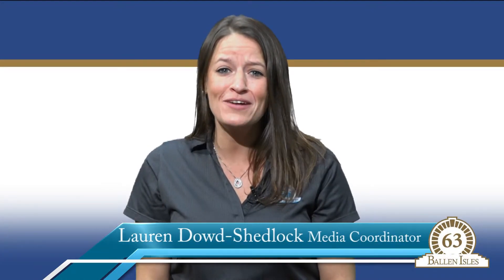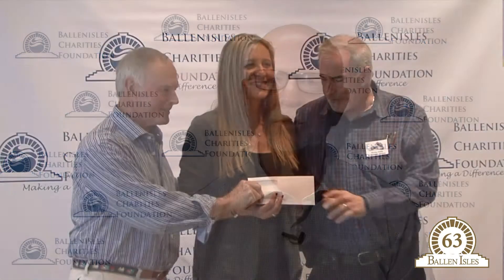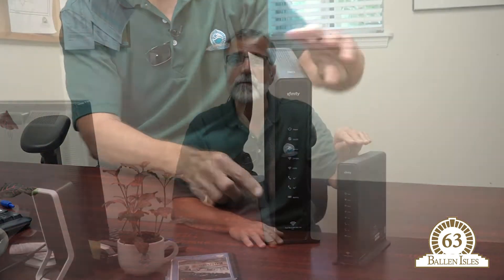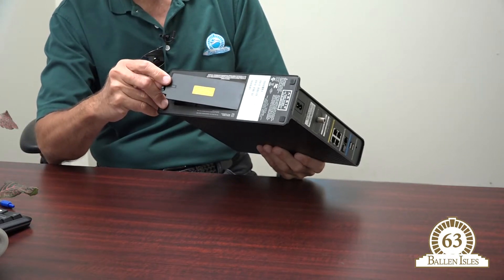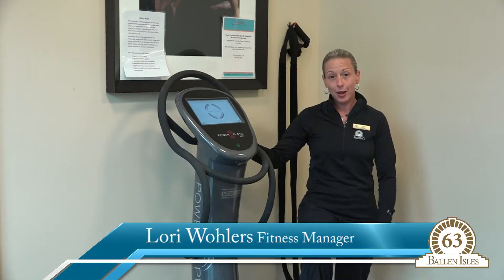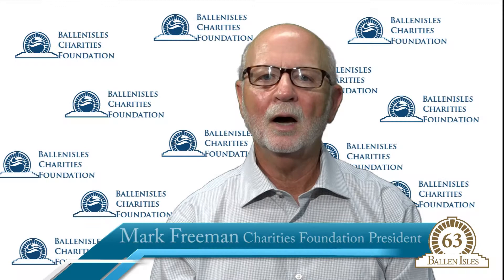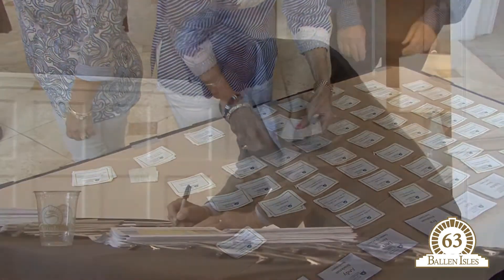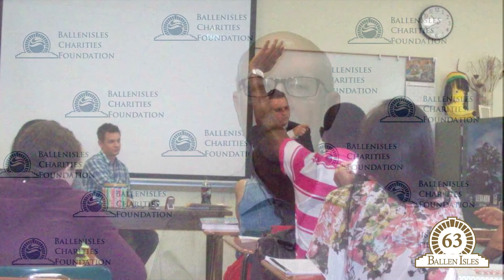HAPPENINGS - 10/10/2017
Be sure to check out the latest HAPPENINGS...the BallenIsles Community Association regular video update on events and activities in our community.

You can see our new program each week by clicking the link in our email, on YouTube or on Channel 63. The program will include coverage of events, services, and activities in our community and the County Club.

We hope that you enjoy this new program.  Please send us any comments as we look to improve our communications to the community.